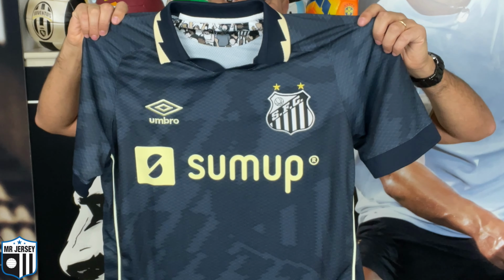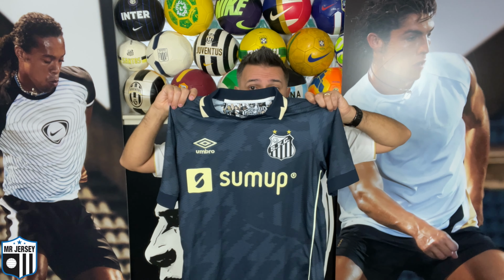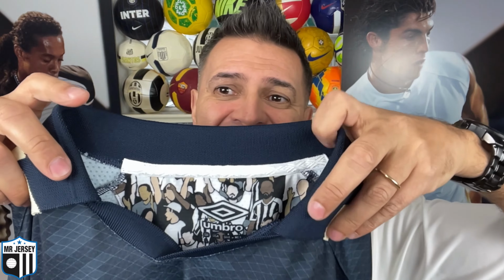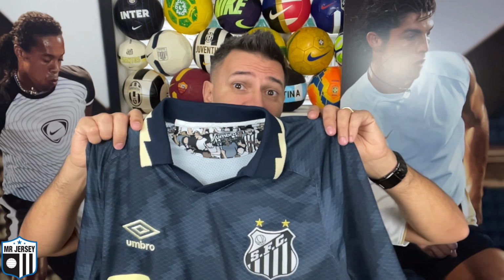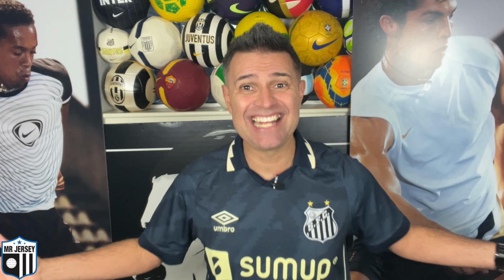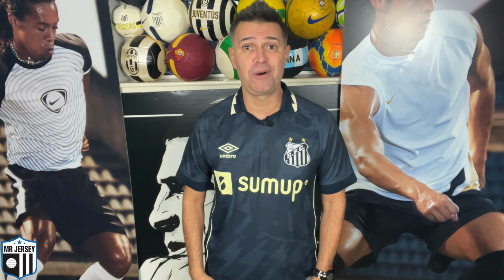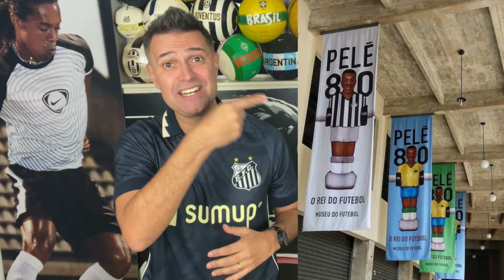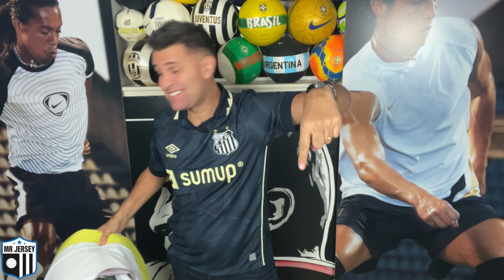⚡️ THE LIGHTING BOLT SHIRT⚡️ Umbro 2021-22 Santos FC Third Jersey - Review + Special Surprise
In this video you will see the details of the Umbro 2021-22 Santos FC third shirt and its inspirations. Along the way, you'll see some other jerseys and a special surprise that I got from a friend. Hint: It's about the G.O.A.T., The King of Football...not sure if you will like it but I loved it, so make sure you watch the entire video.

🇪🇸 🇲🇽 🇨🇱 🇦🇷 🇺🇾Subtítulos en Español

00:00 : Welcome to Mr Jersey Channel!
00:05 : SUBSCRIBE, JERSEY LOVERS!